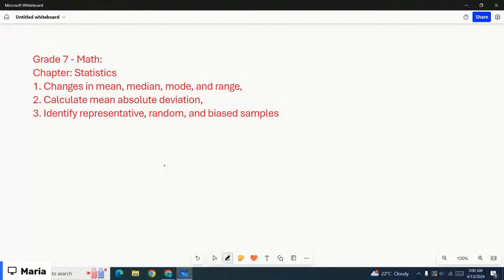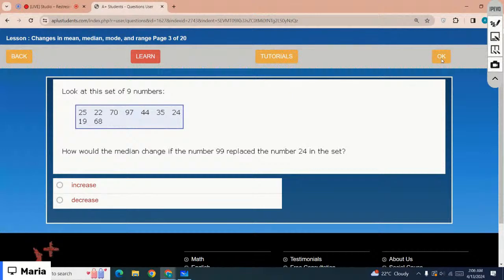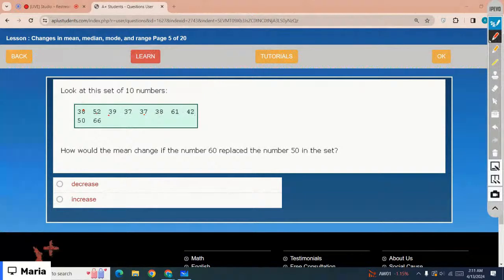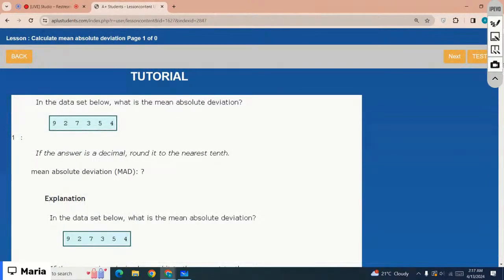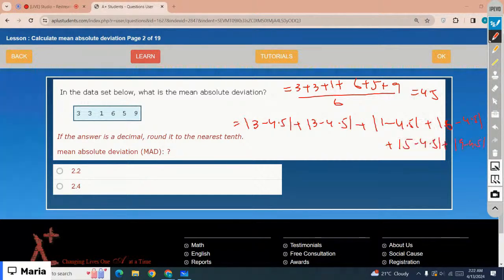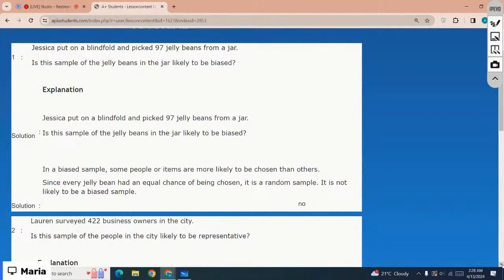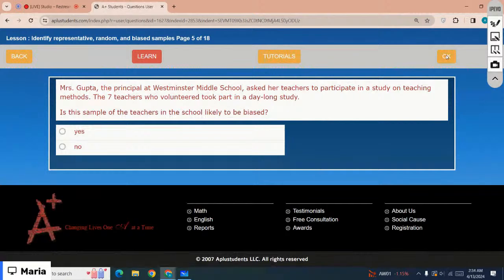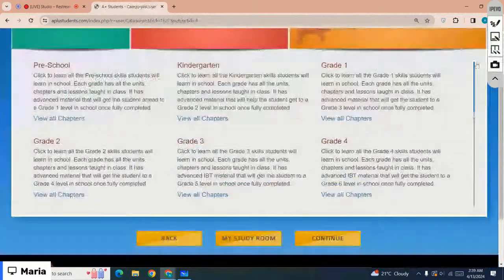Grade 7 - Math: Changes in mean, median, mode, and range, Calculate mean absolute deviation, Iden…